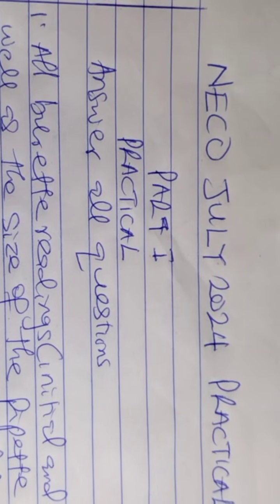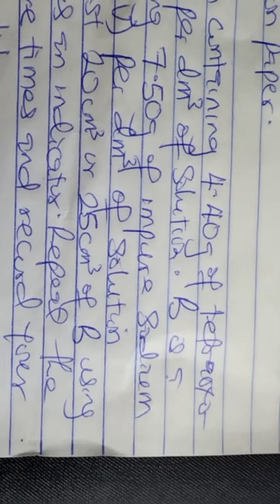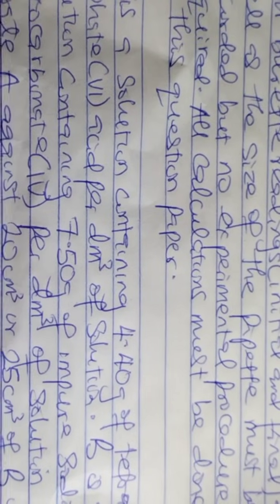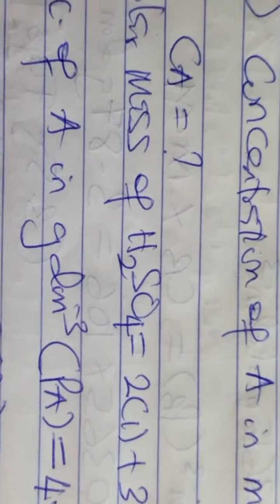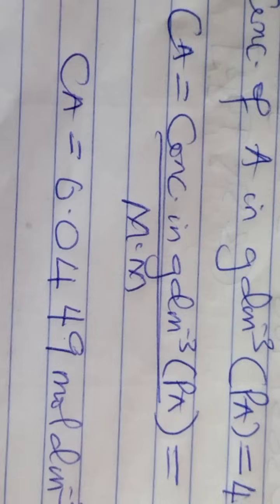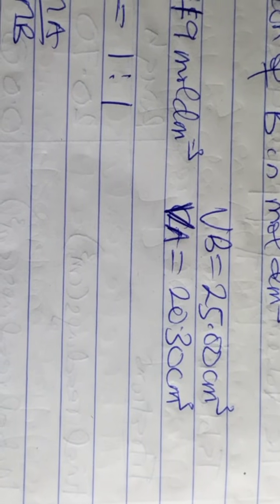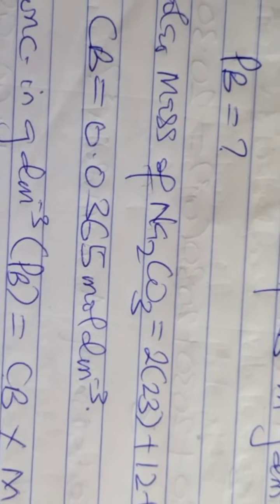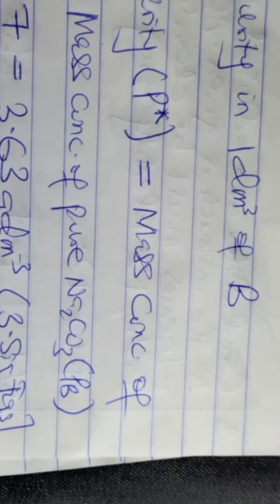100% Solution to NECO July 2024 Chemistry Practicals ( complete package and a must watch)